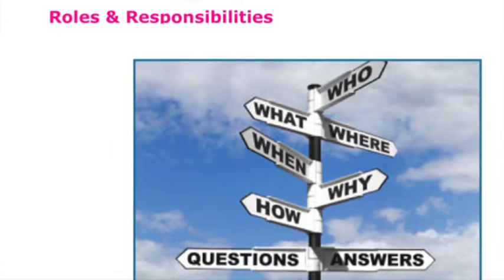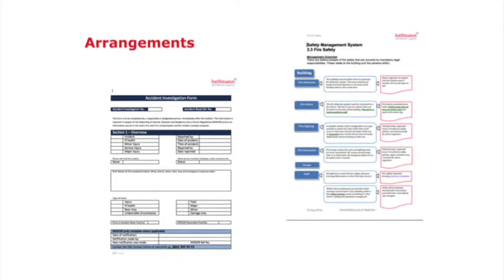Safety Management System Toolbox Information Film (TIF1)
A guide for managers detailing the contents of a safety management system